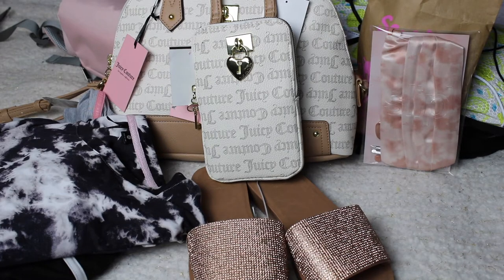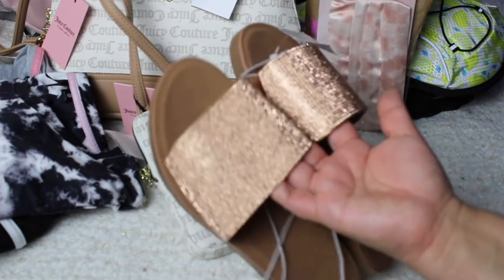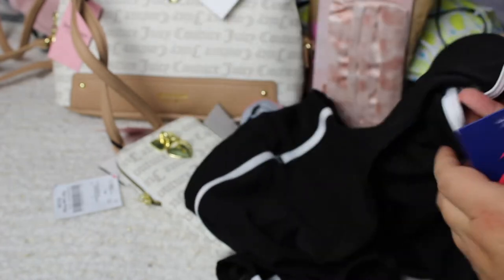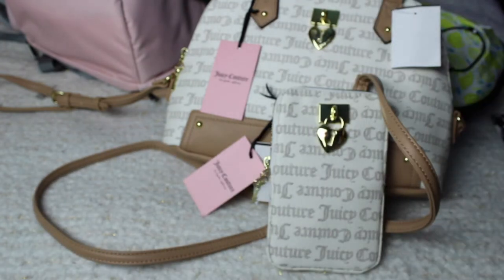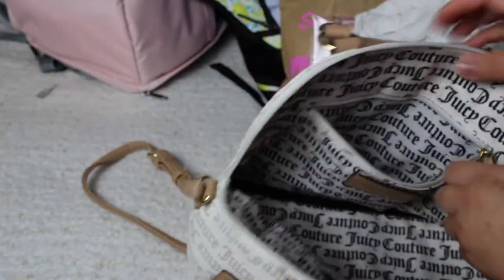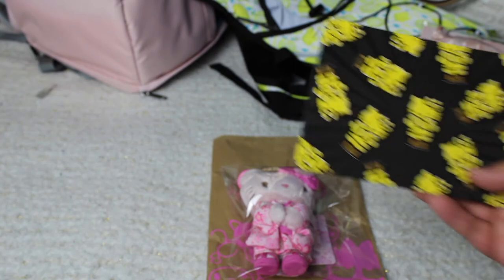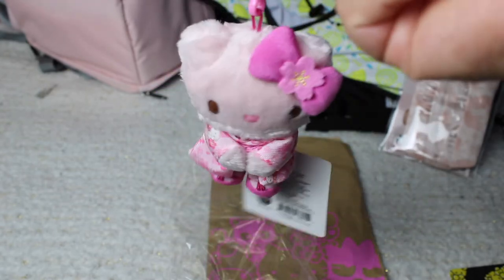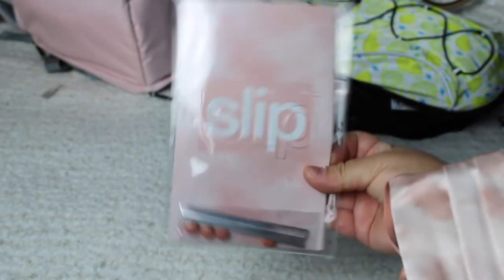Big Burlington, Daiso, Amazon, Sanrio Haul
This week I share a big accumulation of items that range from Burlington, Daiso, Amazon, and Sanrio! :)